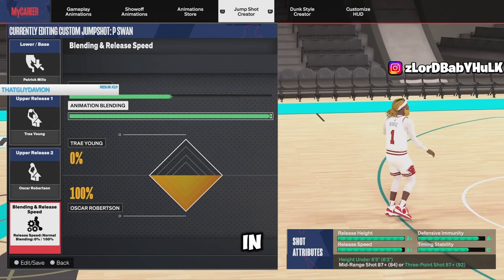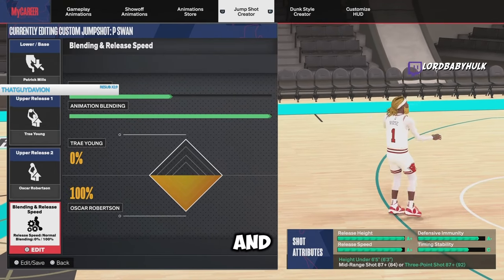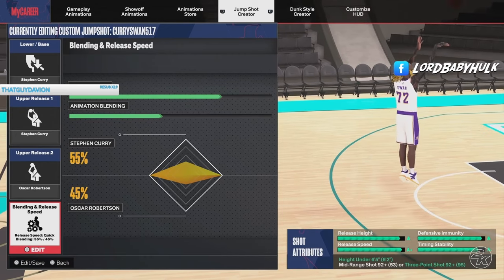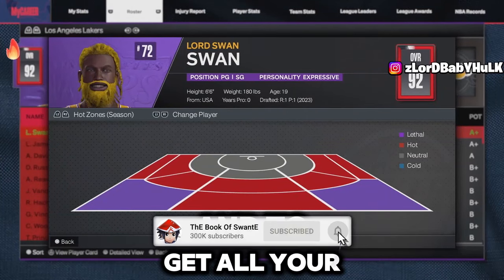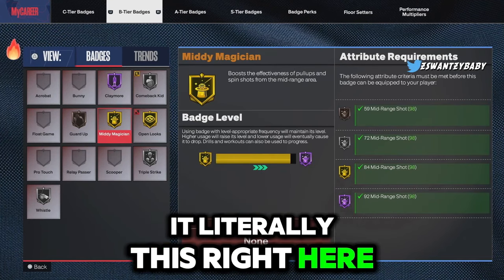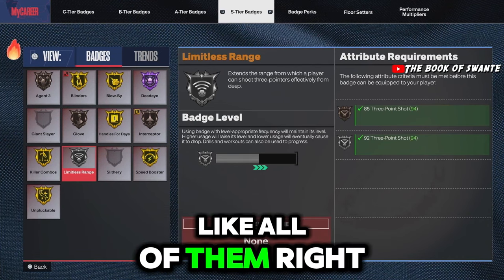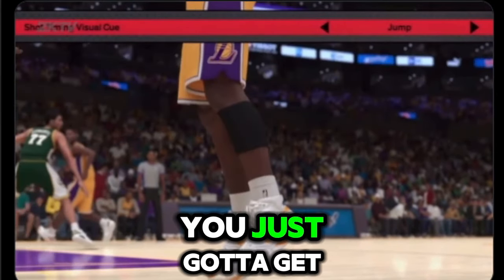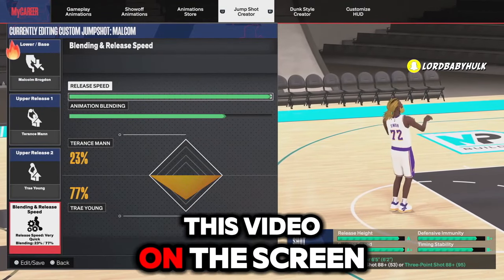SHOCKING TOP 10 BIGGEST GREEN WINDOW JUMPSHOTS NBA 2K24 BOTH GEN! BEST JUMPSHOT NBA2K24